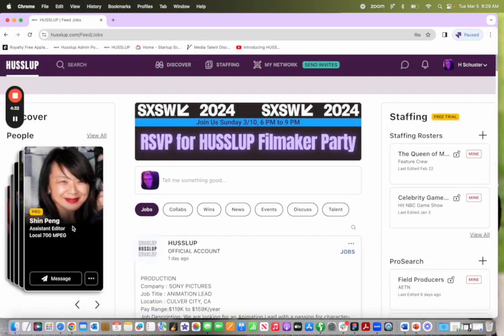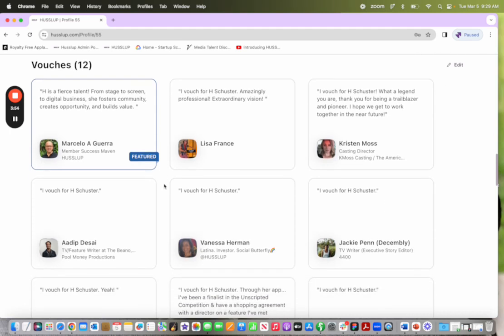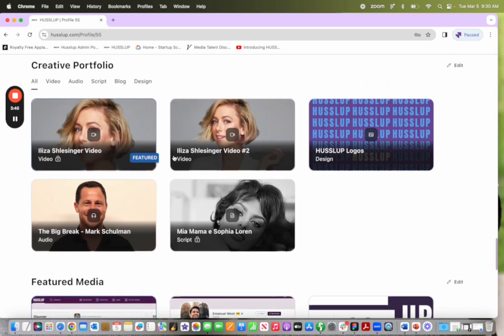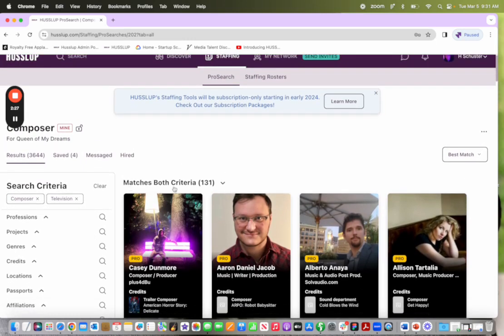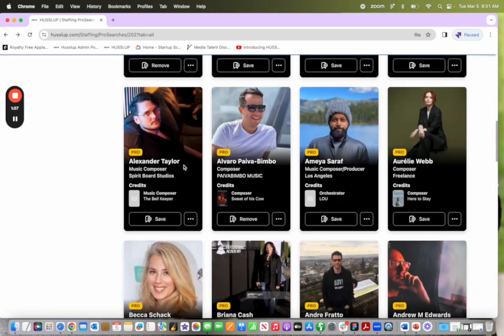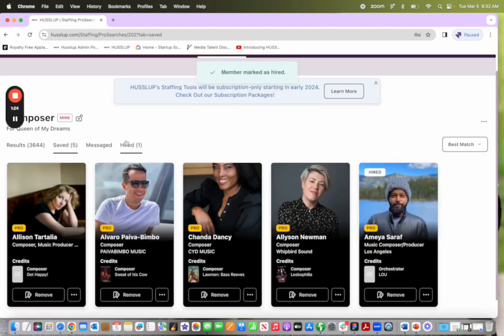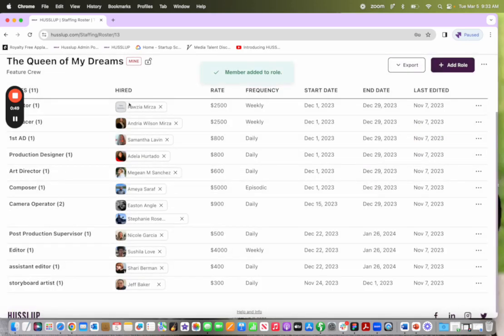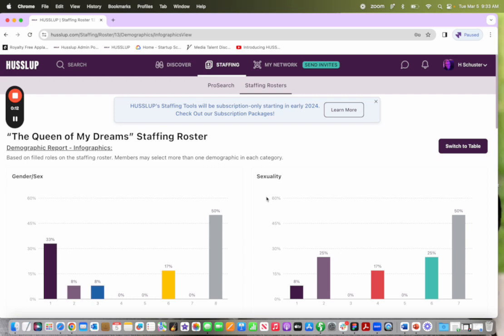HUSSLUP Staffing Tools Demo